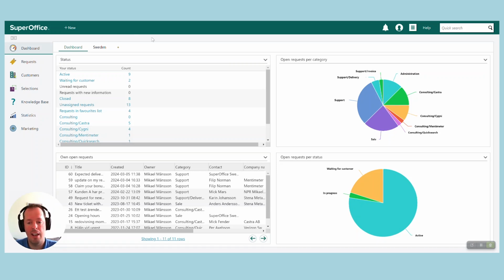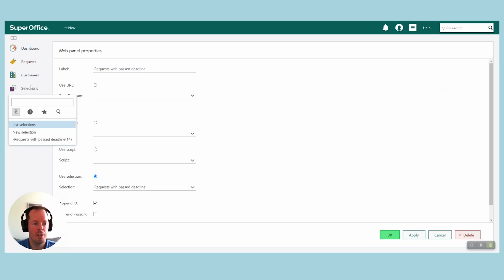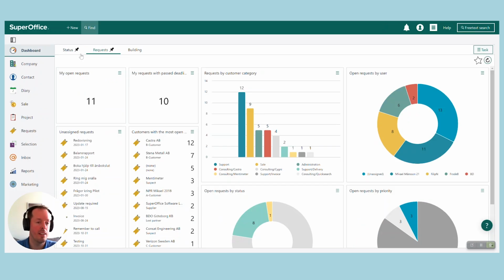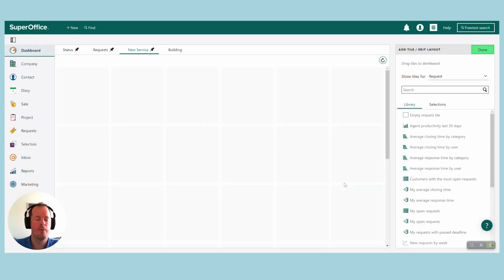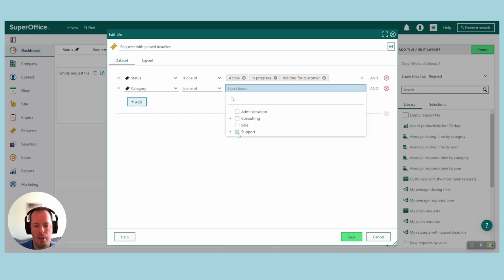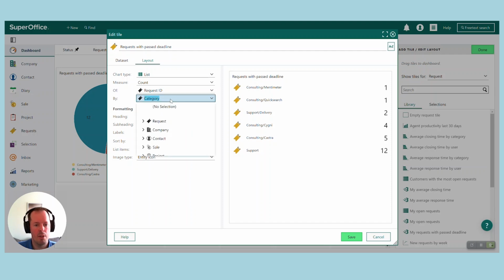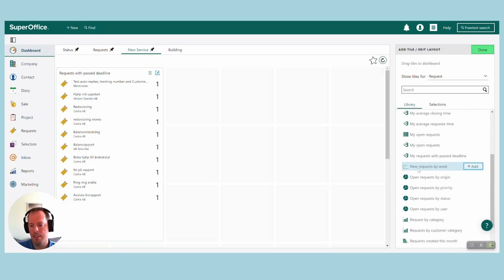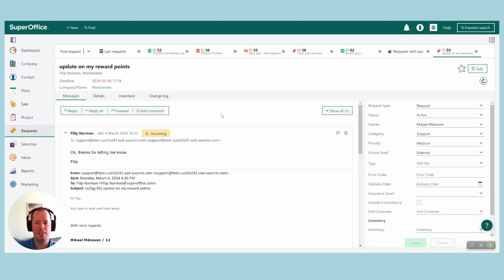Product Demo | How to create request dashboards (Migrating from Service to Requests in CRM)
Join Product Manager Mikael Månsson as he explains how to create your request dashboards in CRM, in preparation for migrating to the new Service version.